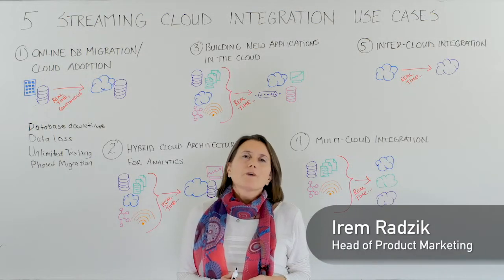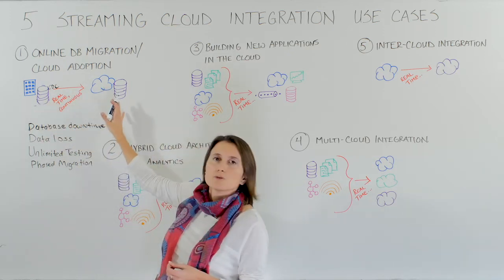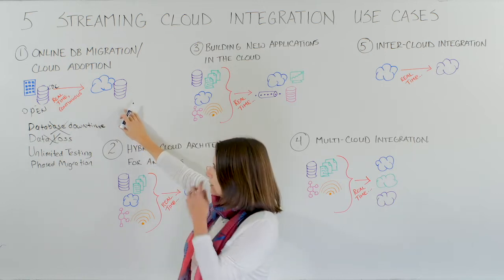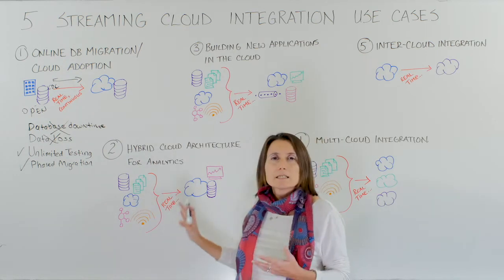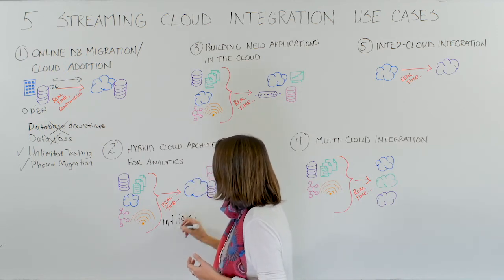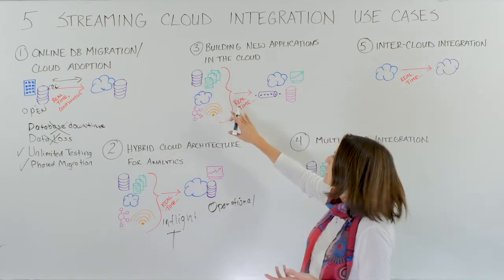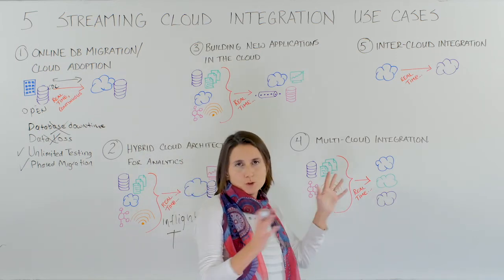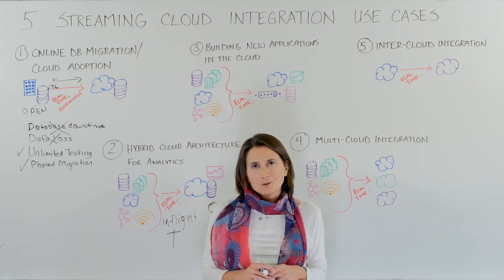5 Streaming Cloud Integration Use Cases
This video takes a look at 5 common use cases for streaming cloud integration, including online migration, cloud adoption and hybrid cloud initiatives.